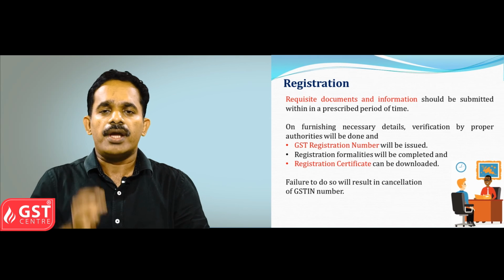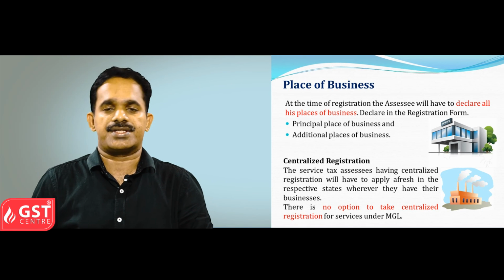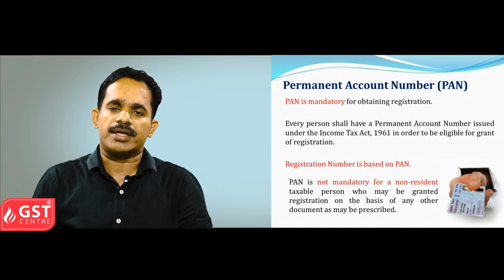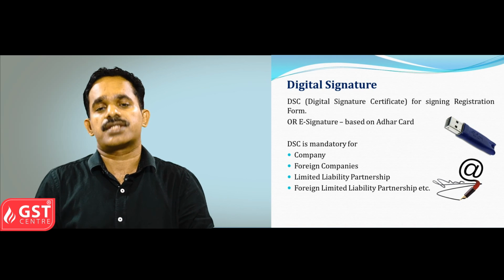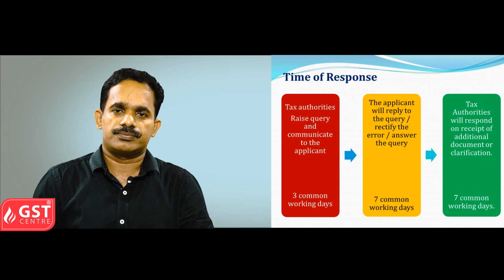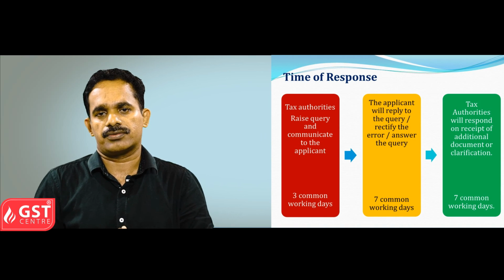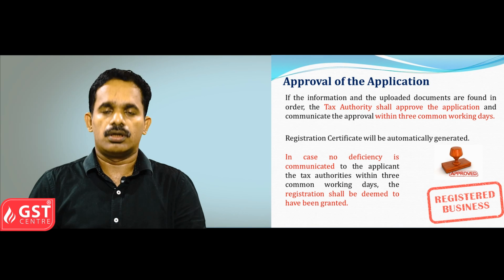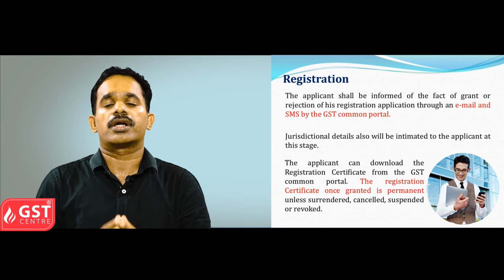Registration (GST) - Procedure